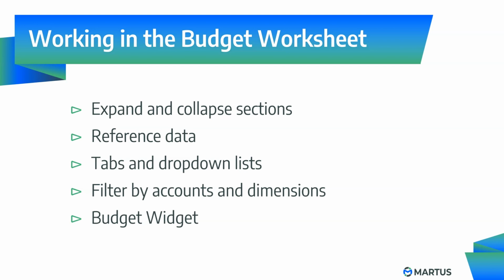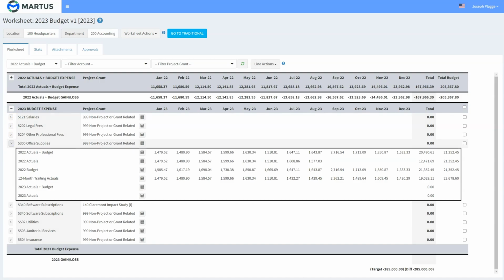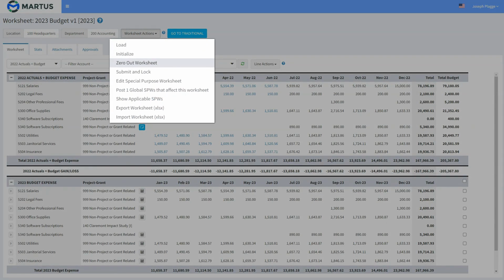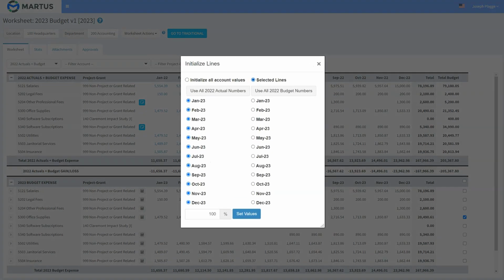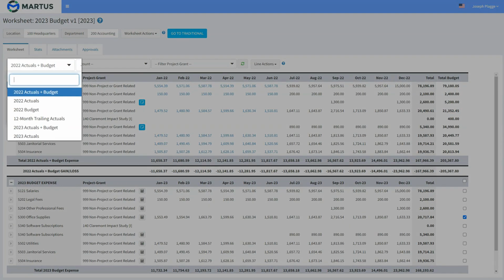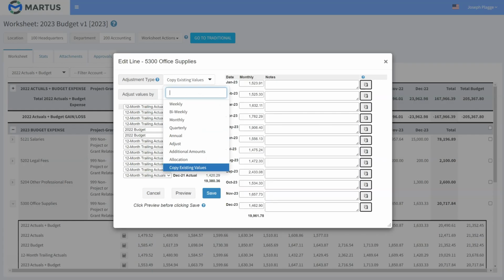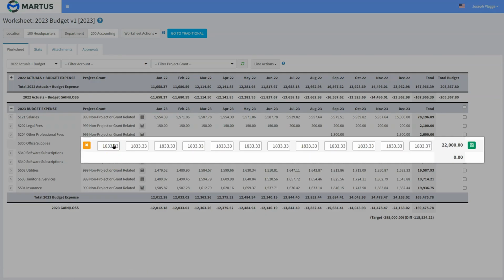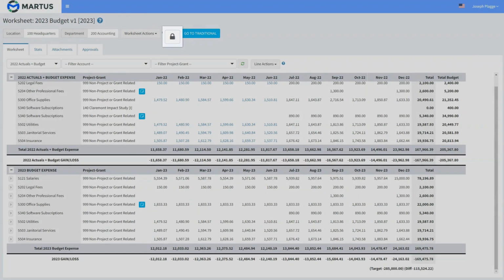How to Utilize Budget Worksheets in Martus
New to budgeting in Martus? This tutorial walks you through everything you need to know to navigate and complete a Budget Worksheet.

0:00 - Introduction
0:42 - Budget Worksheet
2:43 - Worksheet Actions Dropdown
5:51 - Line Actions Dropdown
8:06 - Filter By Accounts and Dimensions
8:24 - Reference Data
8:57 - Budget Widget
12:19 - Final Items

In this video, you'll learn how to:
🔷 Navigate to budget worksheets and identify your budget area
🔷 Use the reference section to view actuals and prior budget data
🔷 Apply worksheet actions: Load, Initialize, Zero Out, and Submit & Lock
🔷 Populate budget lines with the budget widget (actuals, prior budget, allocations)
🔷 Enter amounts manually and add line-level notes and assumptions
🔷 Work with budget targets and variance indicators